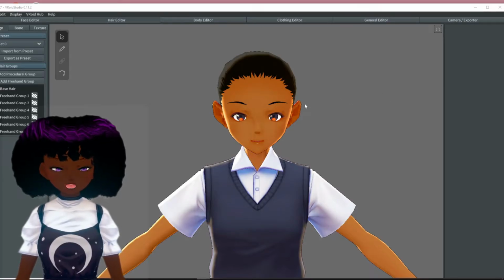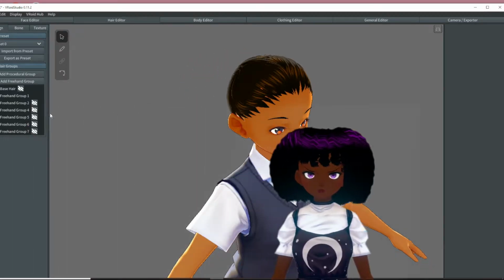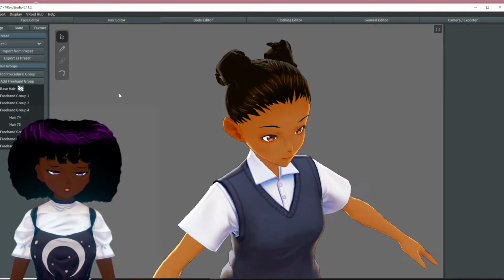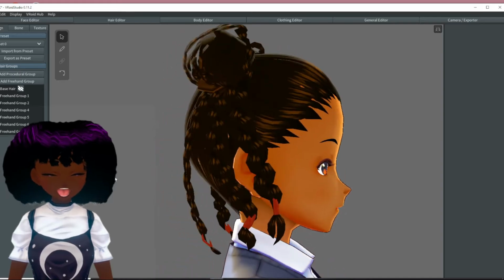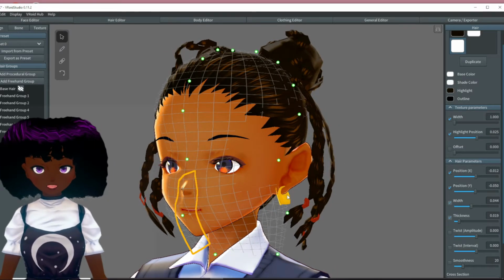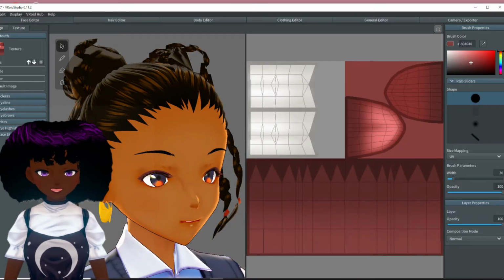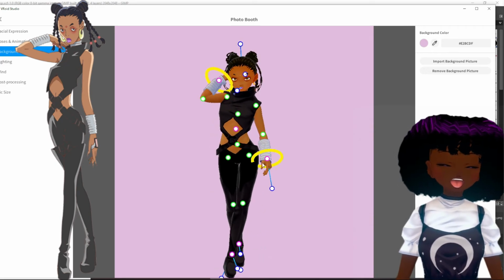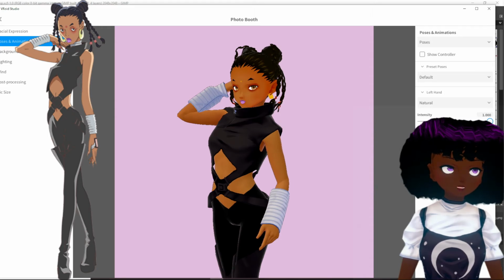Carole and Tuesday's GGK in vroid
The Galactic goddess GGK from the Netflix original Carole and Tuesday. This was meant to be a speed sculp video but the original footage got coruted so now we have this...

ChibiRina.booth.pm
If you don't see her on my booth just yet, she probably will be by the end of this week.